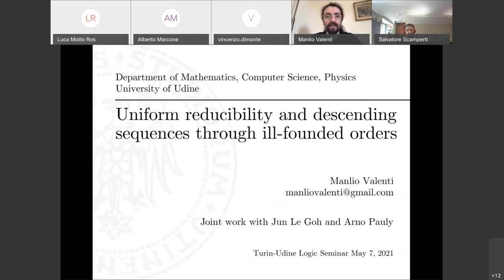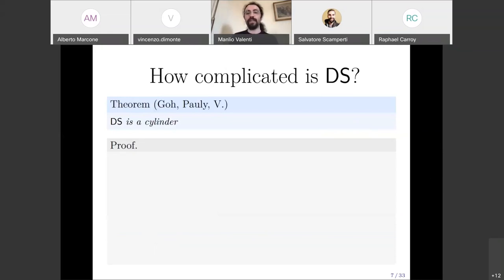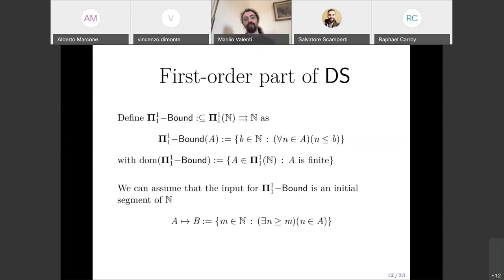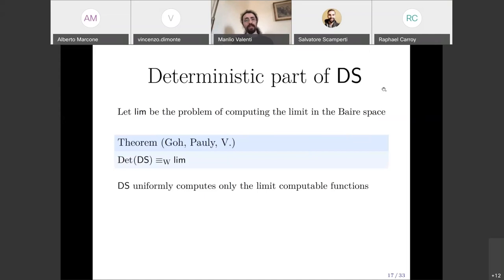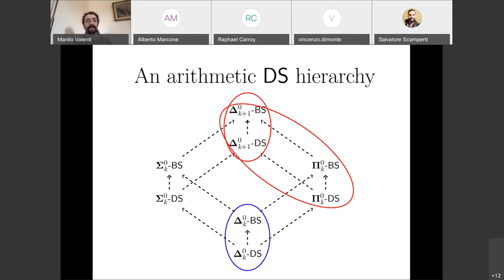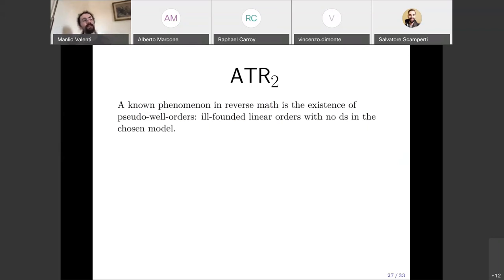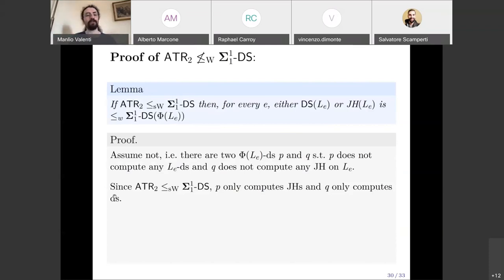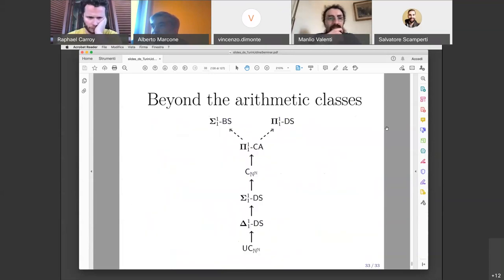07/05/2021 - Manlio Valenti, "Uniform reducibility & descending sequences through illfounded orders"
Torino-Udine Logic Seminar recorded on the 7th of May 2021.